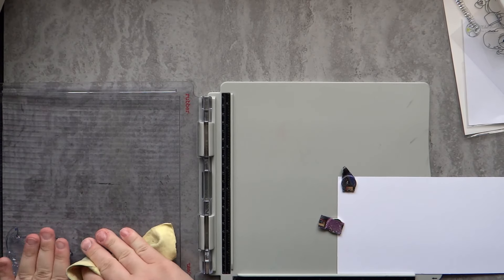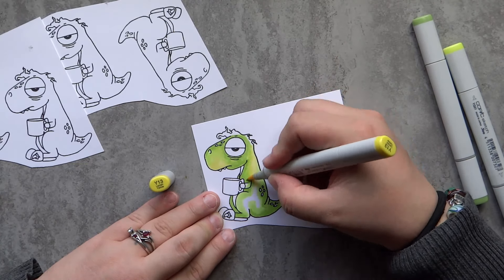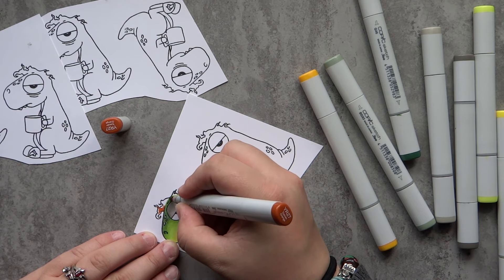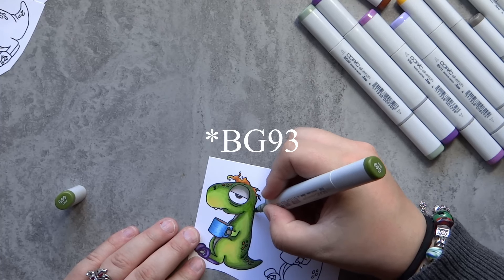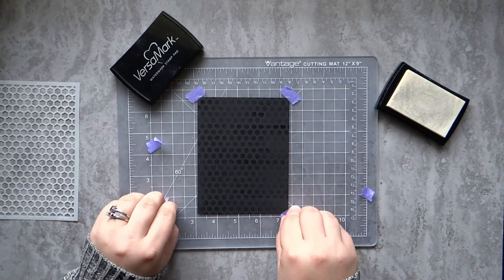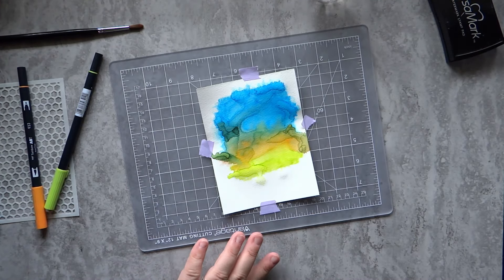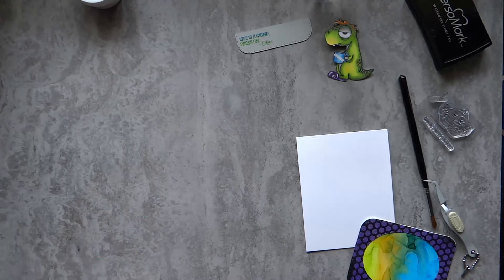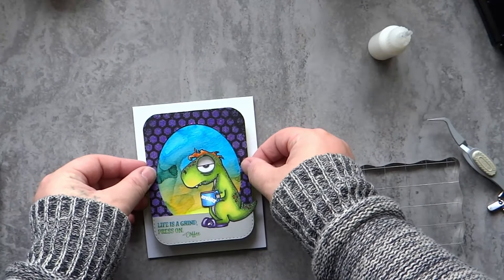Caffeinated Dino | 1 Stamp set 2 Ways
Faith Dream Create (Annalisa G) Channel -

📌Hey everyone! Today I'm sharing a fun video! Annalisa from Faith Dream Create and I collabed to bring a video on each of our channels using the same stamp set! Watch both to see how our different styles show through.
Copic Markers Used:
W6, W3, W1
YG01,  YG03, G46, G99, BG93
Y35, Y13, YR27, E15
B14, B12, B00
V09, V06, BV11

Tomb Dual Brush Markers Used:
Reflex blue 493
Orange 933
Chartreuse 133

SSS = Simon Says Stamp
SPBK = Scrapbook. com
*** Products sent to me

CAS-ual Fridays
Hot Coffee Stamp set

Brutus Monroe
Alabaster Embossing Powder

Hero Arts
My Monthly Hero Kit May 2019

Gina K. Designs Amalgam

***Therm-O-Web
Ultra Bond Adhesive

I am on several Design Teams (Kindred Stamps and Art Impressions) from time to time they do send me products to use and to share. I am not obligated to upload any content to my channel with these products.

                                   ❤❤❤Music❤❤❤

Meh Ending Animation: Jessica Shier